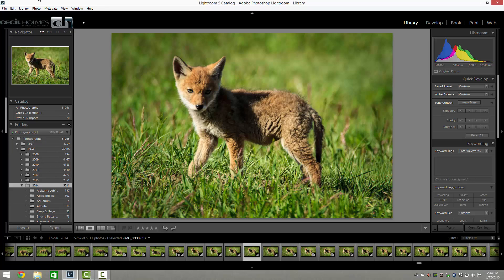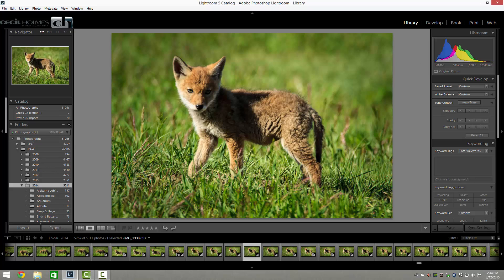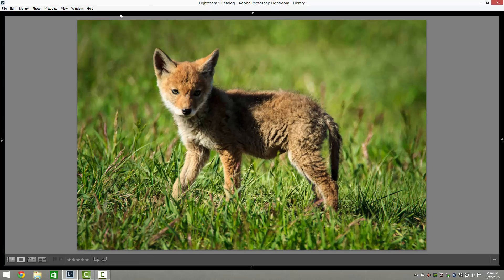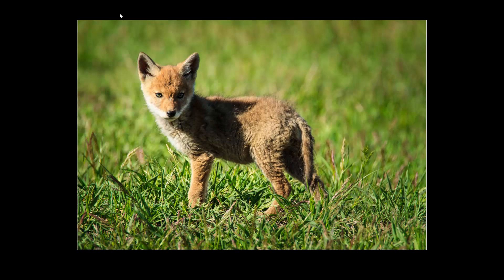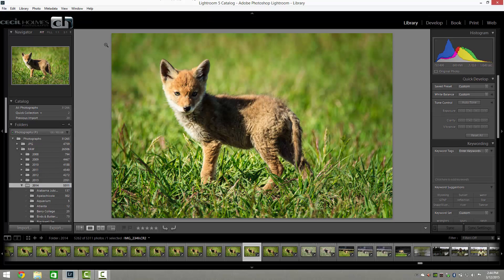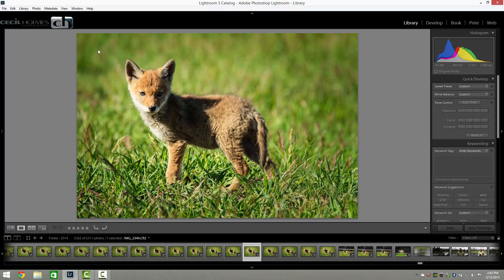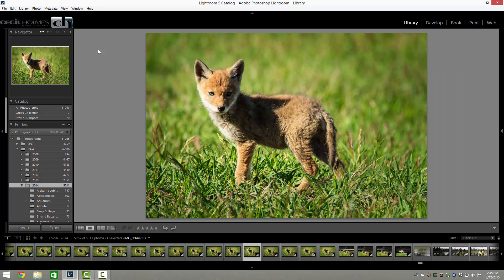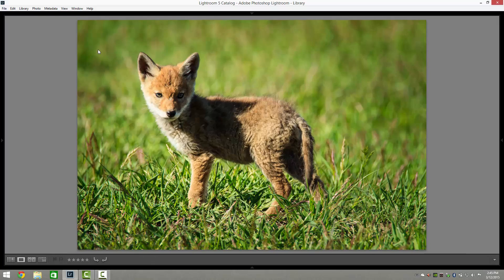Lightroom Quick Tip Thursday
Lightroom Quick Tip Thursday - Hiding/Showing Panels